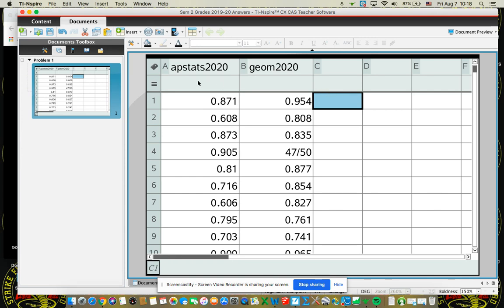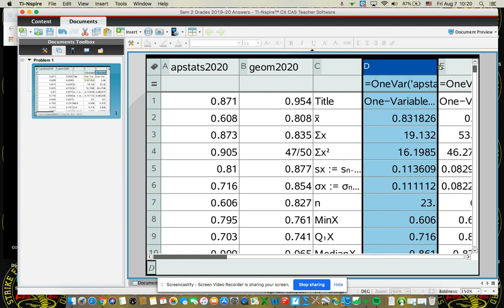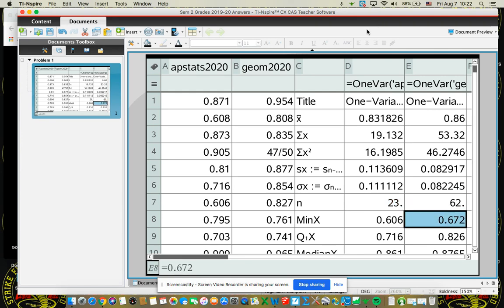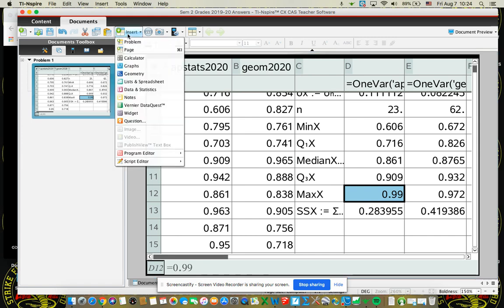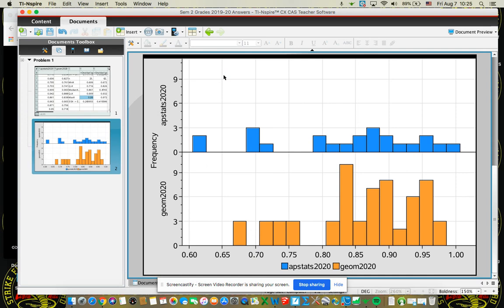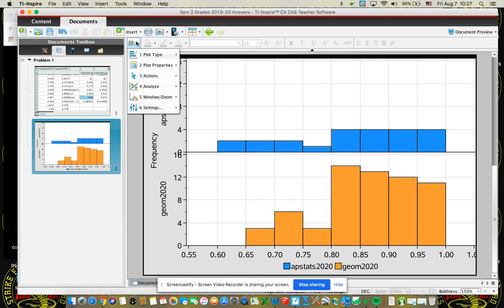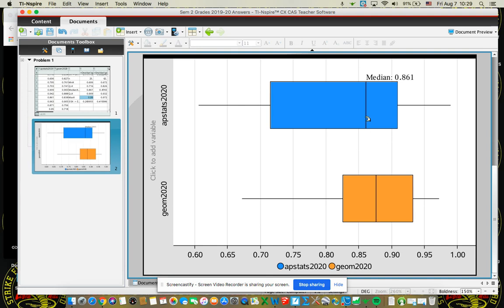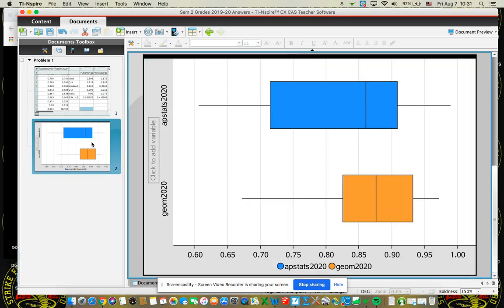Stats on TI-Nspire (One Variable Stats, 5# Summary, Box Plots)